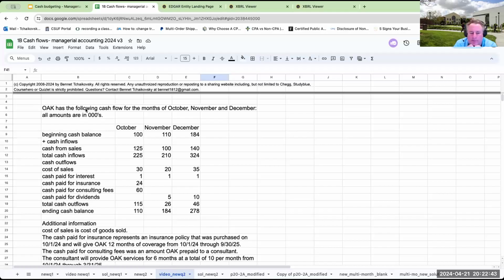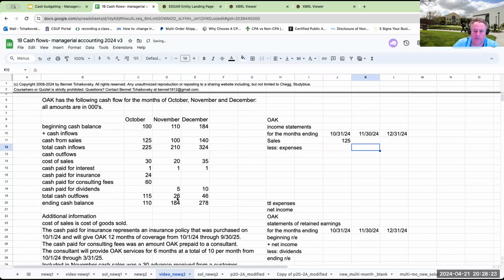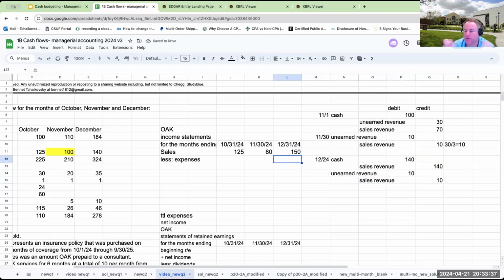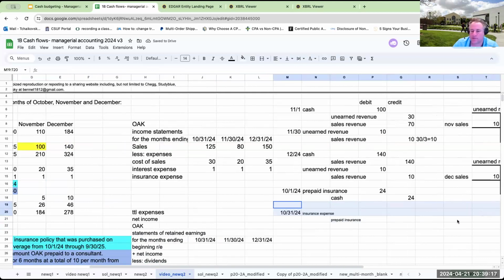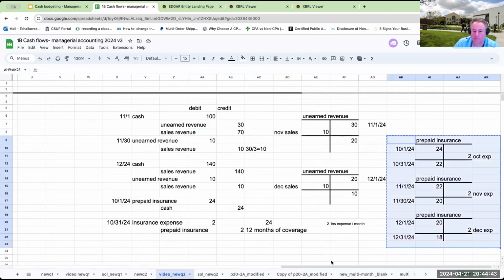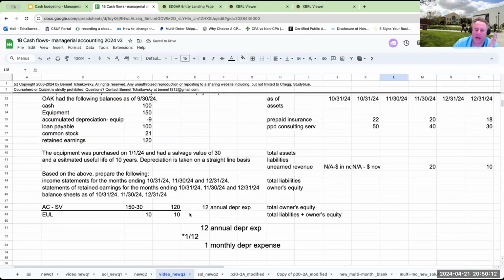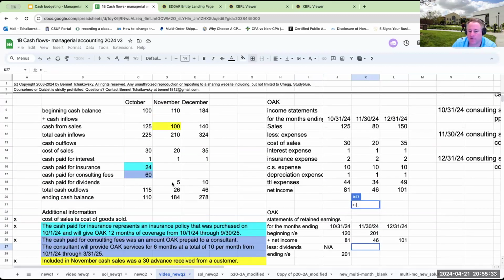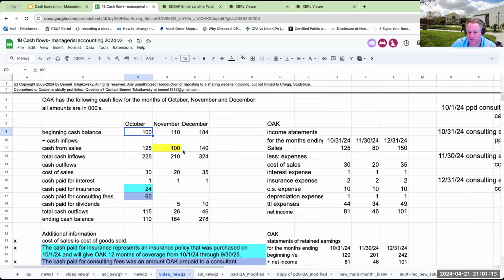Managerial Accounting: Converting Projected Cash Flows into Accrual Basis Financial Statements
In this video, we use a three-month cash flow projection to create accrual basis financial statements. We will:

- Prepare accrual basis income statements
- Create statements of retained earnings
- Build balance sheets for a multi-month period